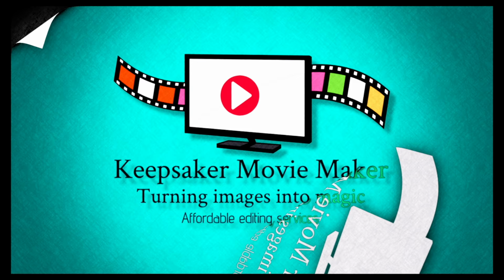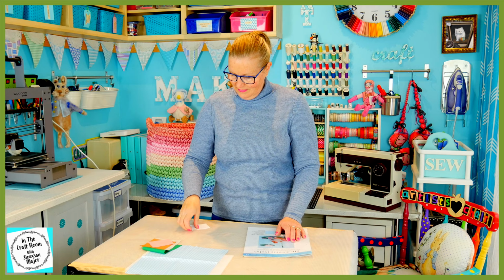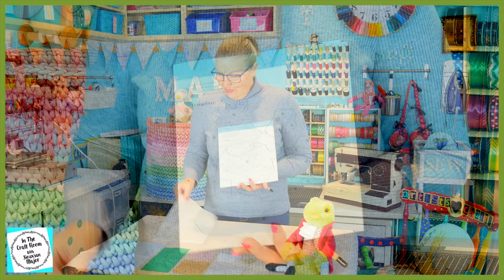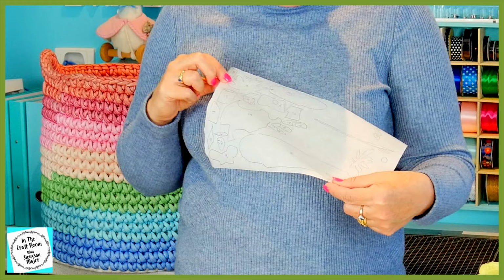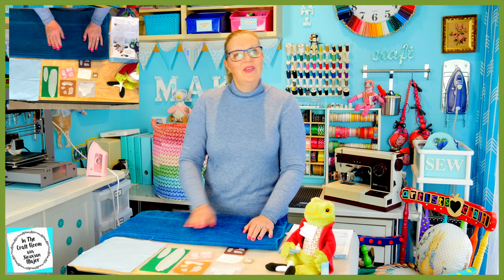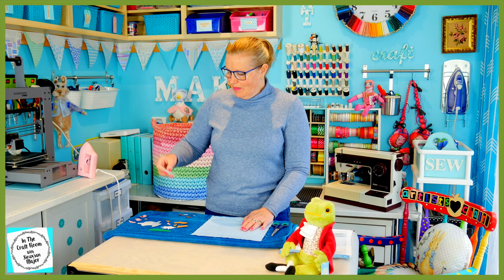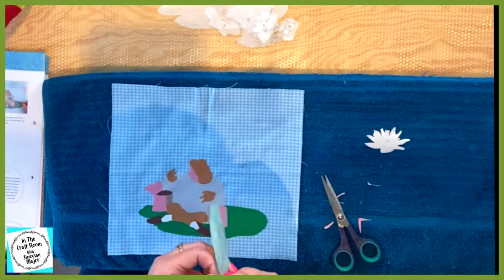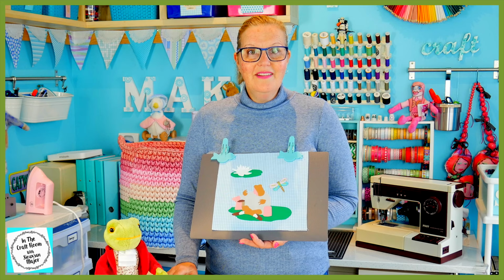Episode 97: Peter Rabbit Patchwork Quilt- Making the Mr. Jeremy Fisher Appliqué Square!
In this episode, Siouxsan begins to make the Mr. Jeremy Fisher appliqué character square, from issue 52 of the Peter Rabbit Patchwork Quilt part-works! Siouxsan changes it up a bit and adds her how personal touches! Although he's a tricky one, Siouxsan hops to it and successfully begins the appliqué!
Siouxsan Major is an Art Educator who began making and exploring the processes and methods involved, with making the Peter Rabbit Patchwork Quilt part-works project, whilst in the 2020 COVID19 lockdown in Victoria!
Siouxsan also explores and shares various Art & Craft methods, tips and ideas.
Join her on her journey in the Craft room as she makes the Peter Rabbit Patchwork Quilt with her own design touches!